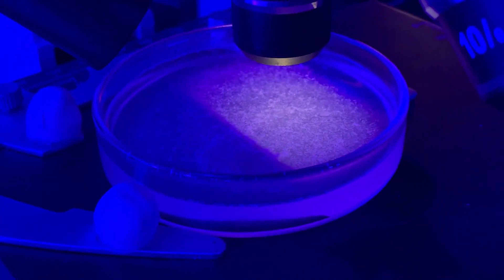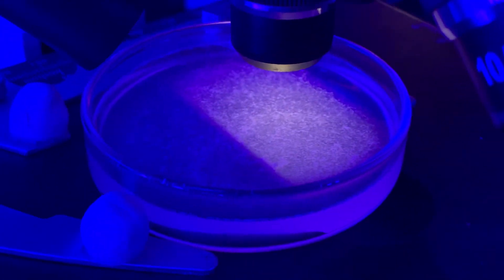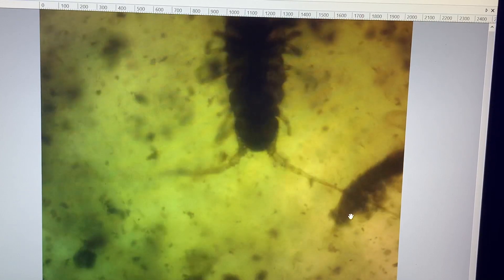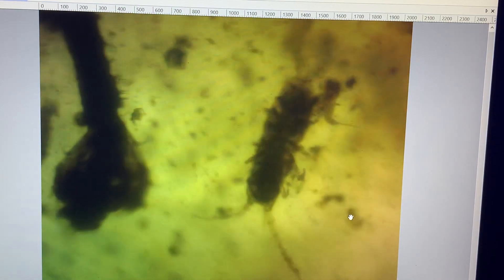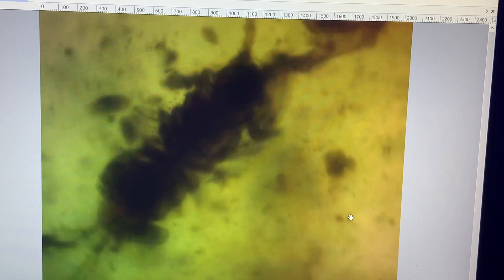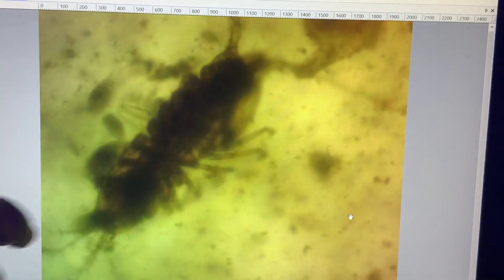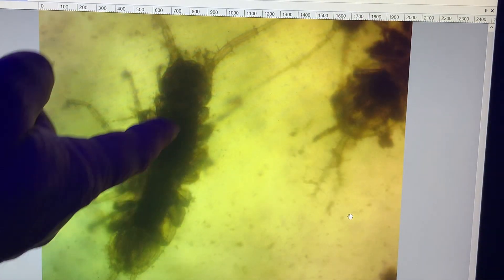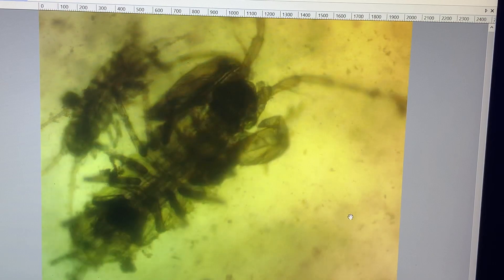Black Bugs Removed from coral using Prime Coral STOP RTN dip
Black Bugs can easily be removed from coral with a dip in Prime Coral STOP RTN dip.